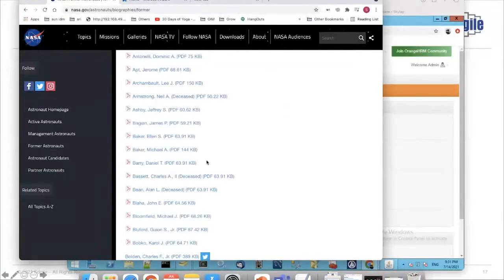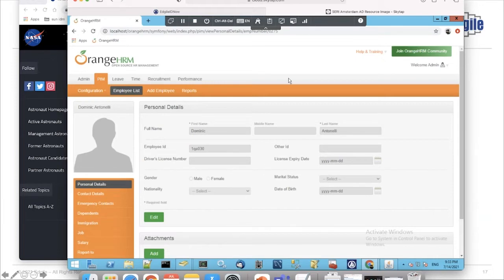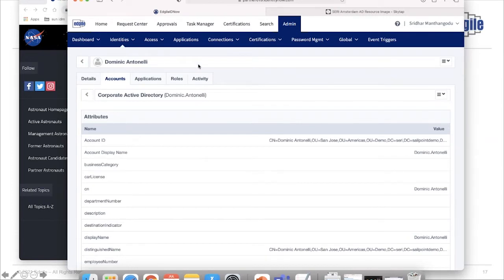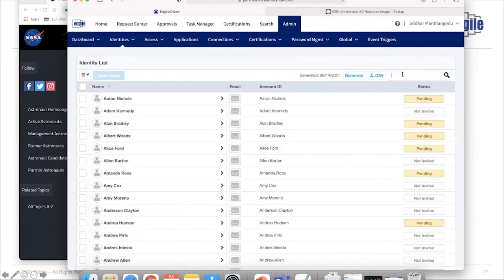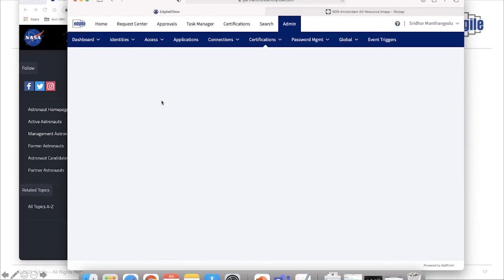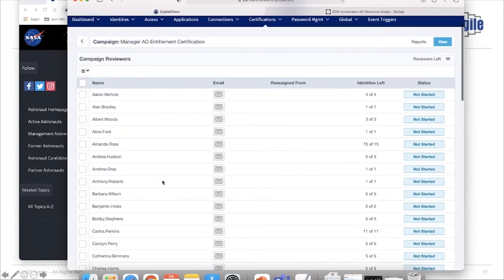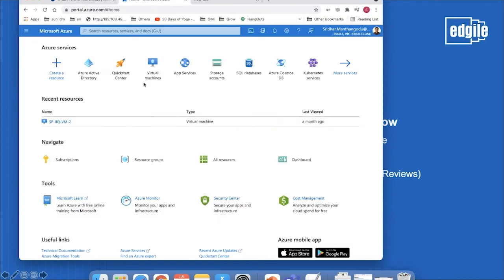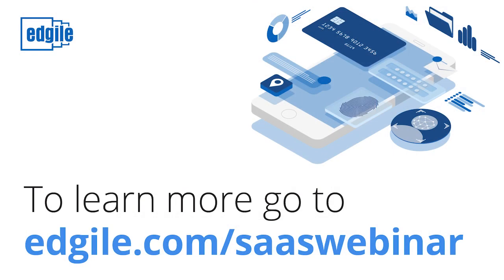DEMO: SaaS Management with SailPoint IdentityNow and Azure Single-Sign On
In this demo, you'll learn how to:

- Securely enable access to cloud and on-prem applications and ensure that access is compliant with regulatory requirements

- Easily report on and certify who has access to what

- Control authentication with best-in-class Single Sign-On (SSO) and Multi-Factor Authentication (MFA)